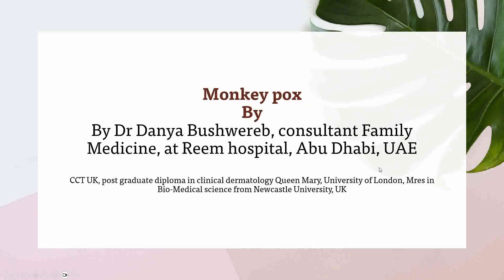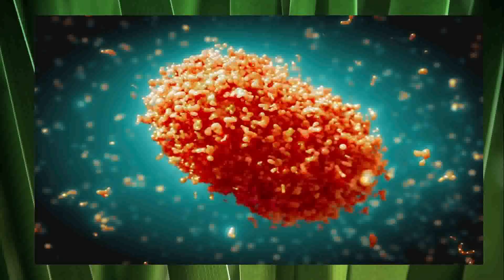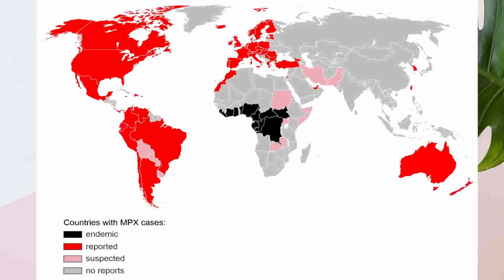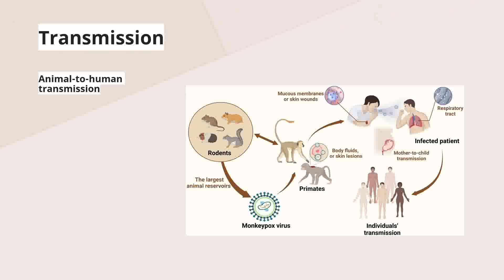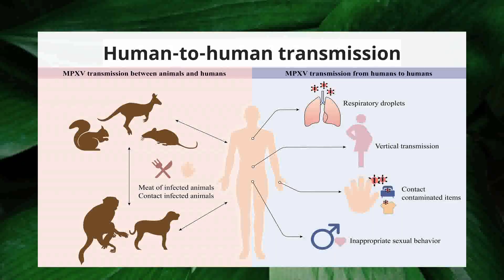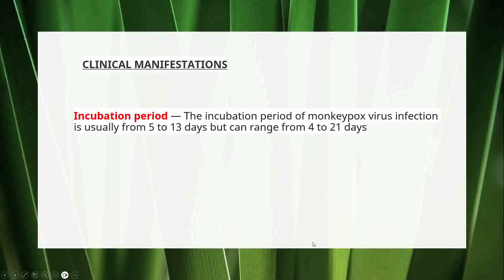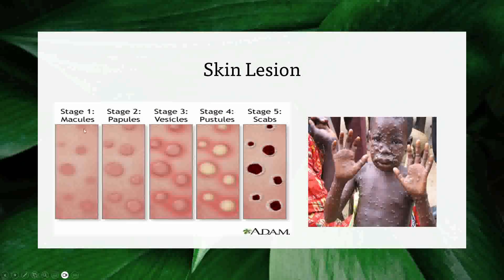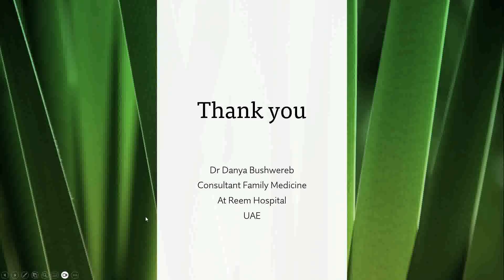Monkey Pox, by Dr Danya Bushwereb. education familymedicine endemic# English version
Explain about Monkey Pox, symptoms, causes, transmission, testing. By Dr Danya.